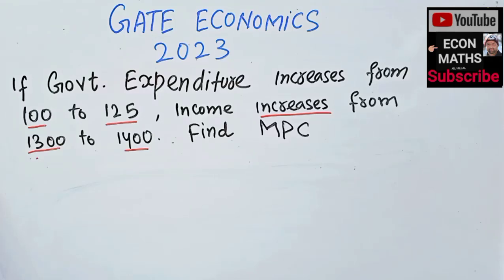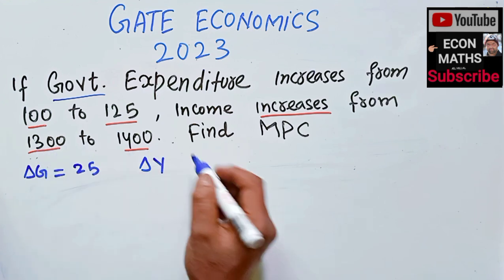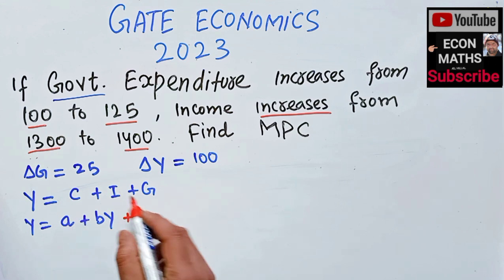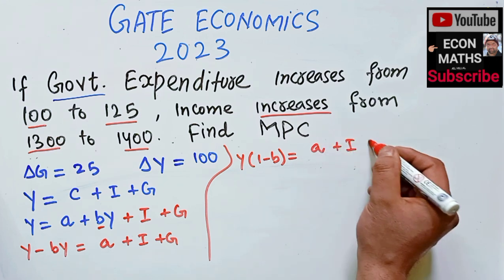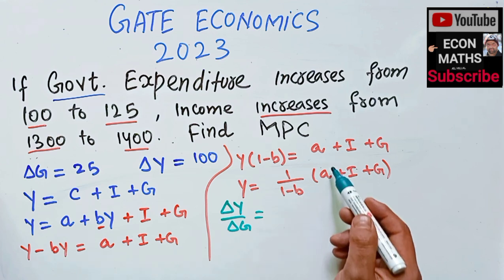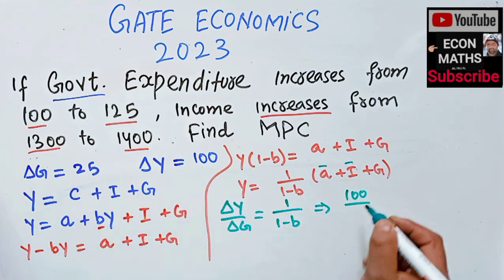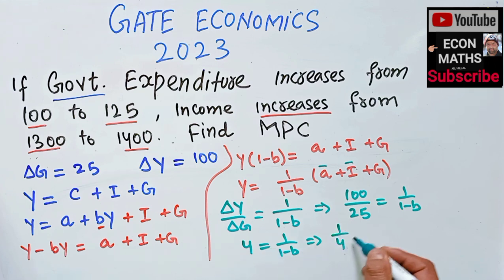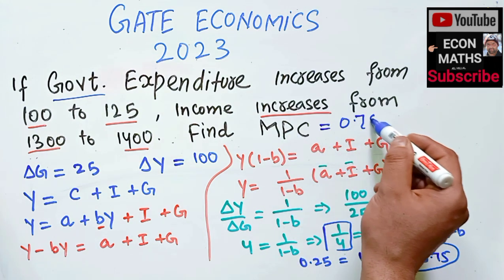if Govt expenditure rises from 100 to 125 income rises from 1300 to 1400 find MPC. GATE ECONOMICS